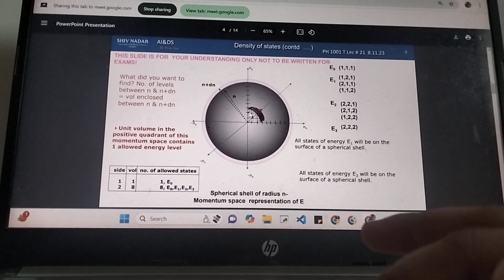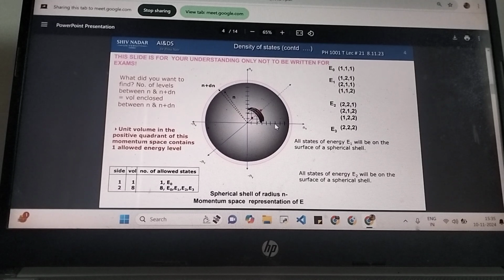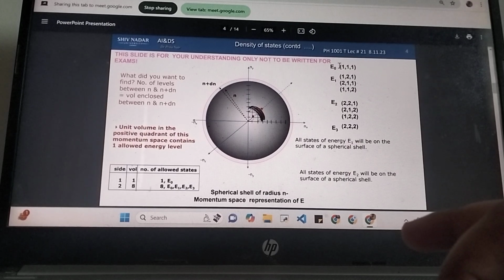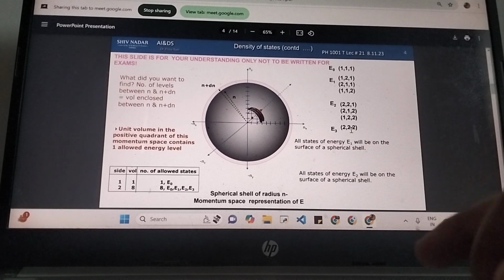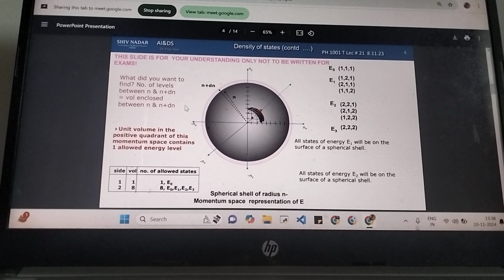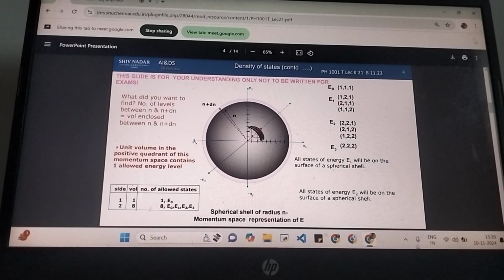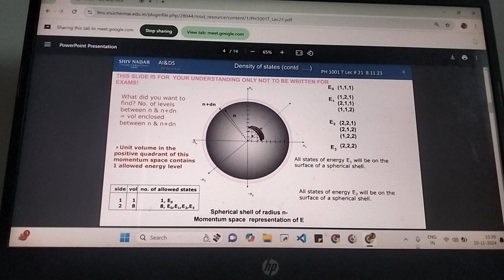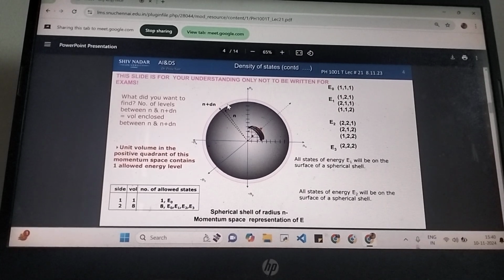Quantum Physics 39 • Momentum Space